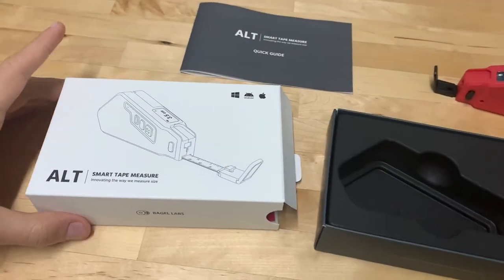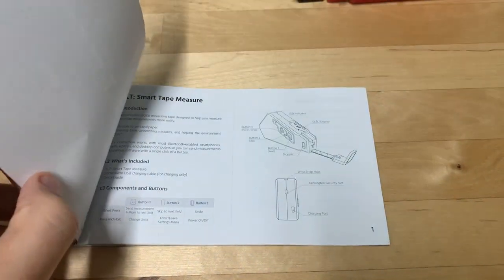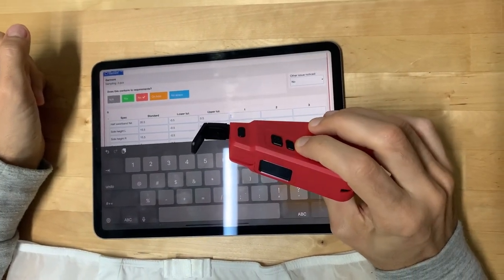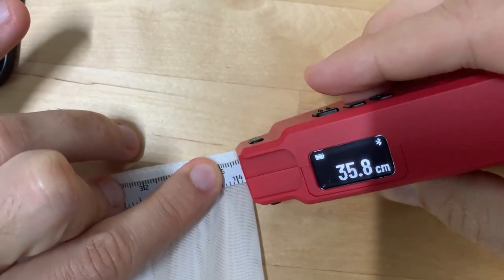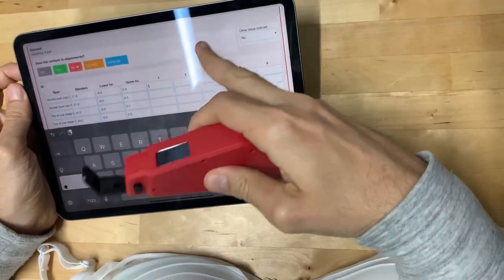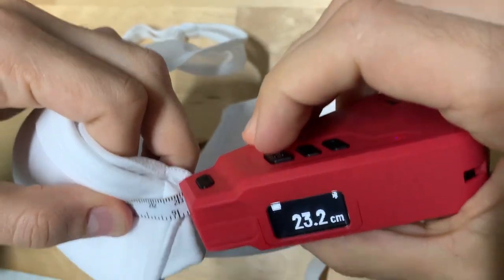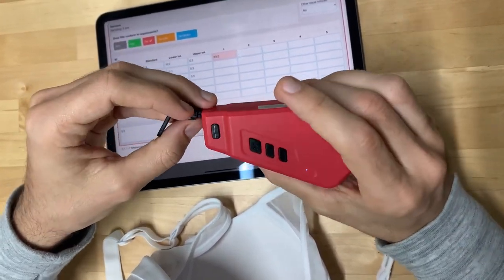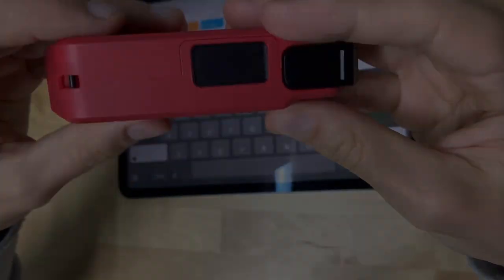Bagel Labs ALT Smart Tape Review Using SynControl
Here's a quick review of a really useful product, the 'Bagel Labs ALT Smart Tape,' which is a digital measuring tape developed for inspecting garments.

In this video, I unbox the smart tape and demonstrate using it to take some common garment measurements from different types of samples while connecting it seamlessly to the SynControl app on my tablet to import its measurements into an inspection report.

You'll see how together the app stores the measurements from the smart tape directly in real-time with both tools used together like this saving the quality inspector plenty of time!

For more information about the ALT smart tape or to purchase one, check

Take a closer look at the SynControl app, too, by visiting our